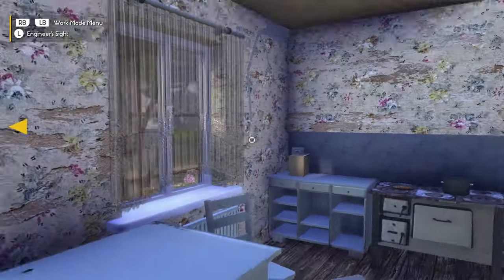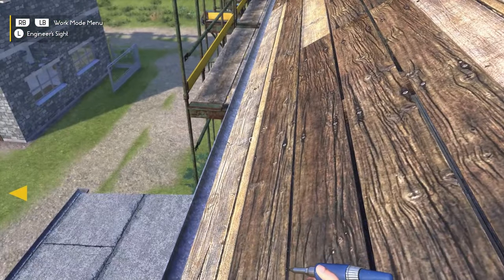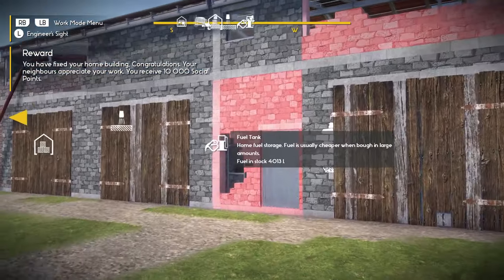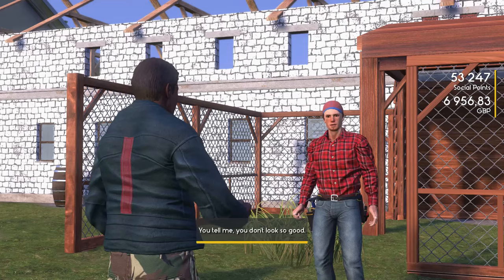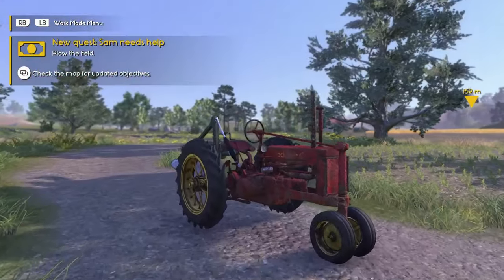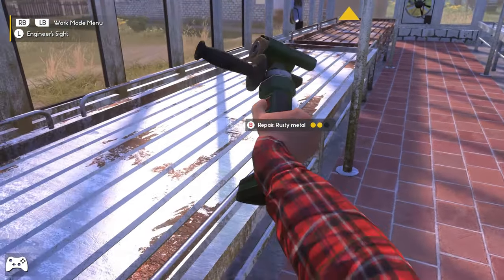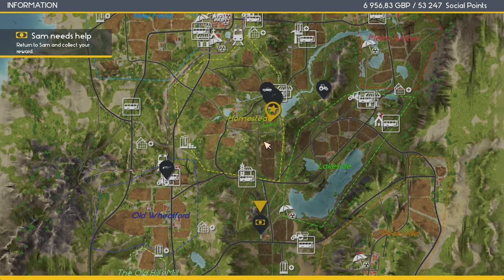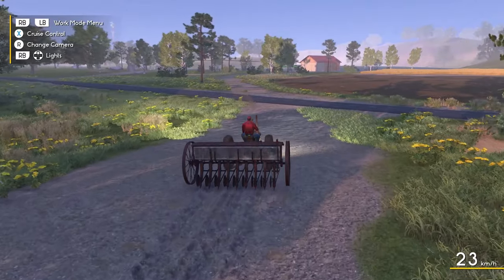Farmer's Dynasty episode 6 HOME SWEET HOME QUEST COMPLETE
hi guys home sweet home quest done also we have a seeder now (HAPPY DAYS NOW )